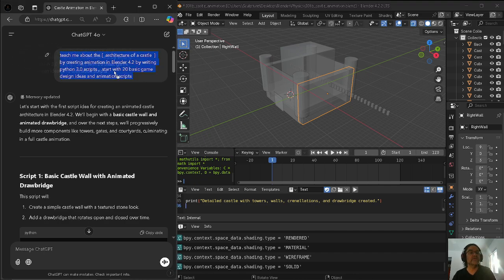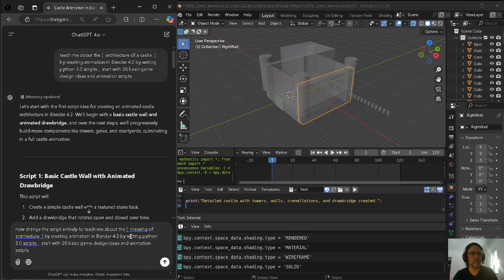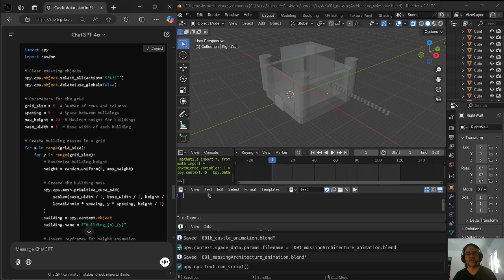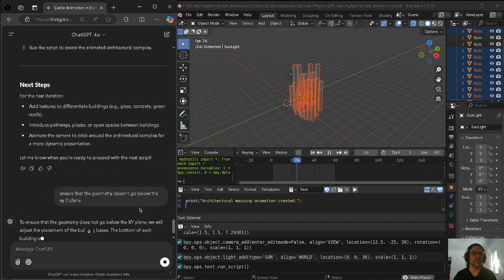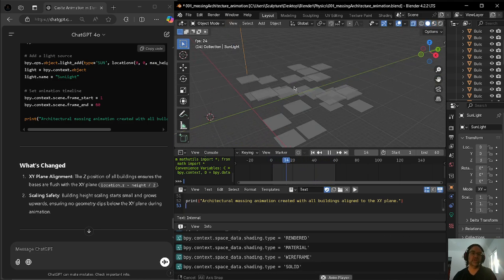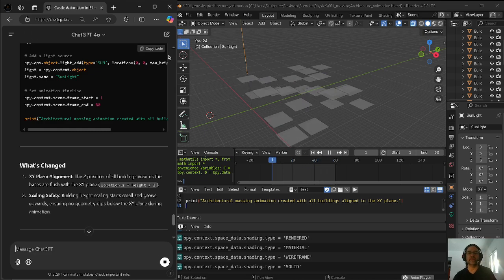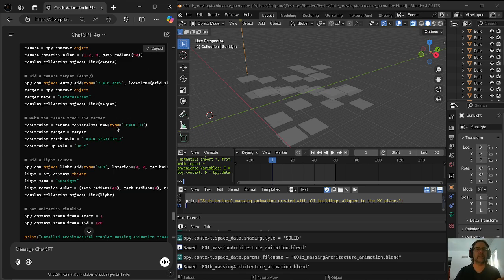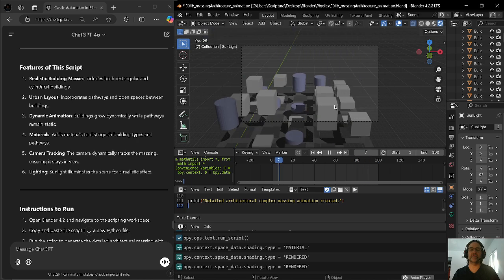MASSING ARCHITECTURE STUDY with BLENDER AND openAI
for
BLENDER ANIMATIONS SCRIPTED with openAI in minutes...

THE WICKERSON WAY